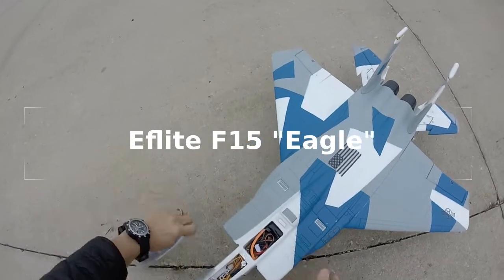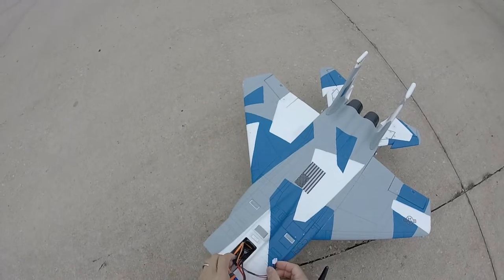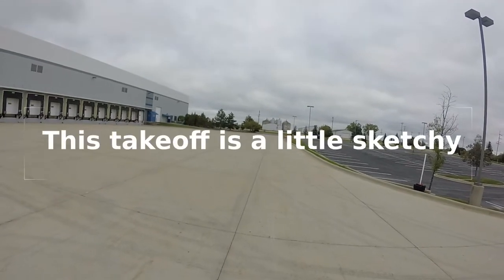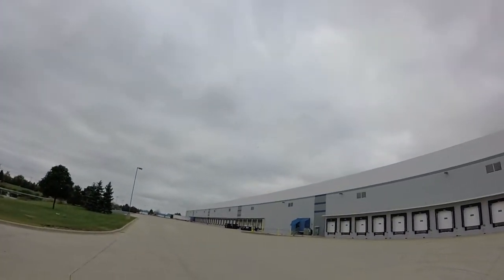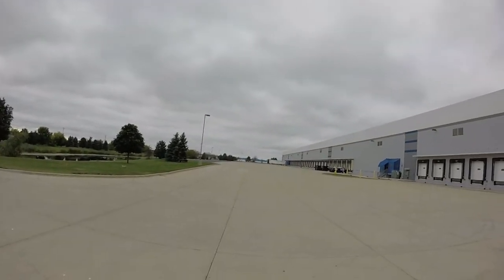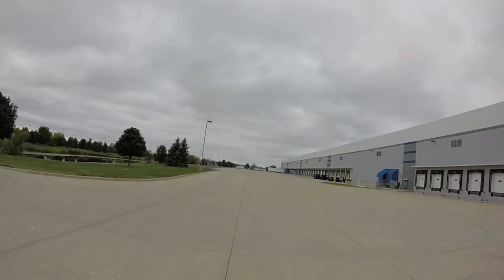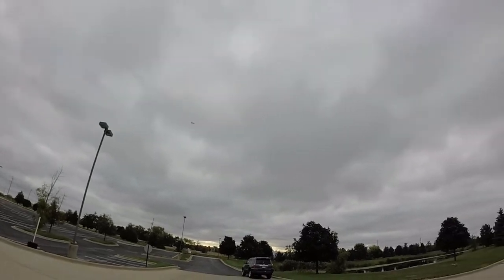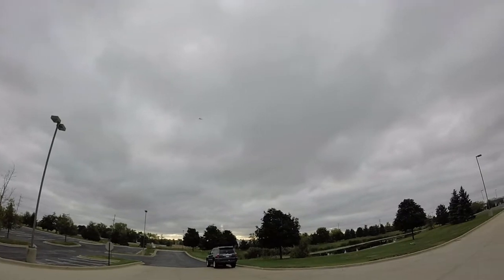Eflite F15 with Whistle Flight 2. What a Sketchy take off!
The takeoff:

I was committed to it right when it passed me and didn't want to steer to the right when it was already going so fast.  Just decided to go for it, commit to the takeoff and  once off the ground use right aileron to get myself out of the bad takeoff.    Yikes!

It also has a Afterburner but can't see too well with the limited GoPro wide angle lens .  I've recently modded the plane and added reflective tape in the exhaust area to make the afterburner a LOT more visible.

Every day is a gift!